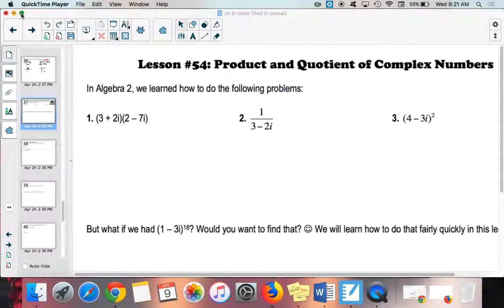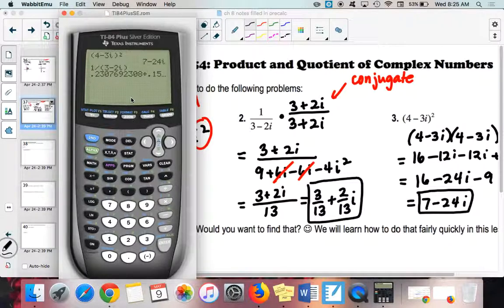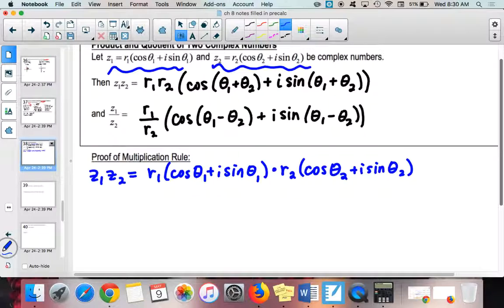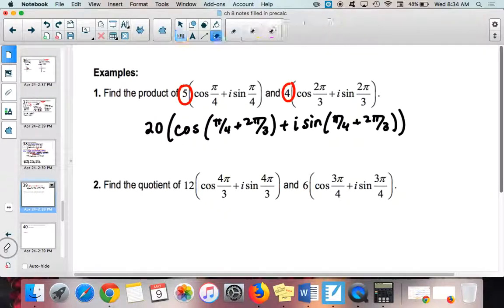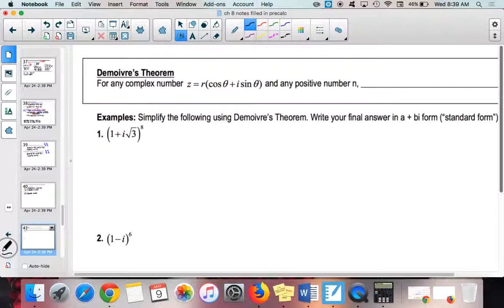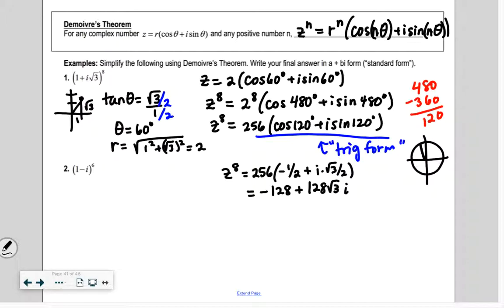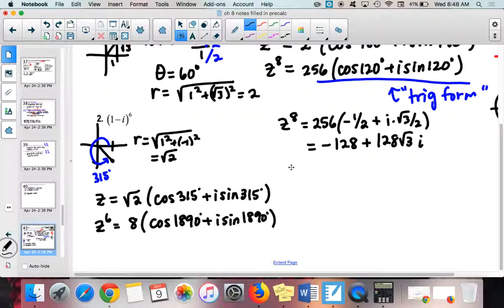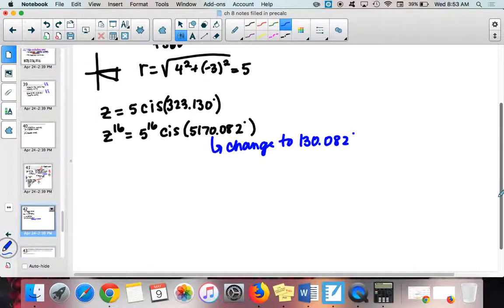Lesson 54 Precalculus: Product and Quotient of Complex Numbers